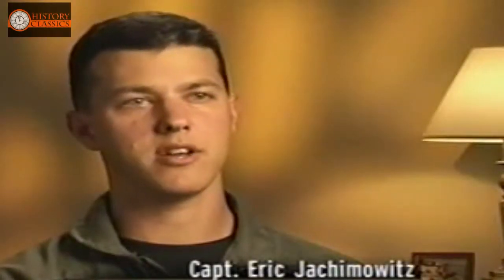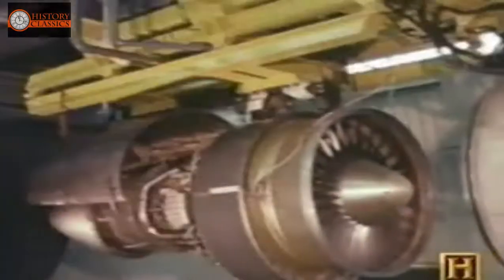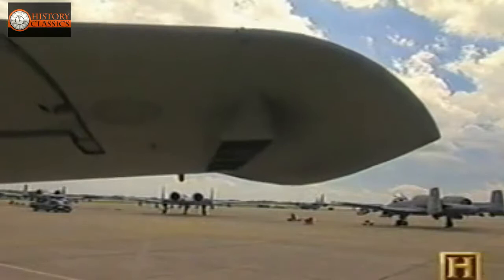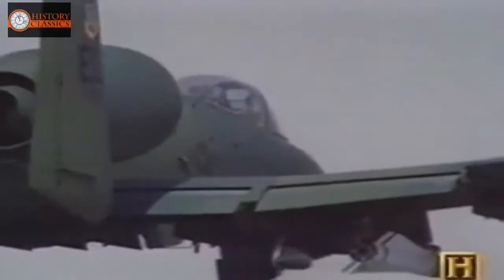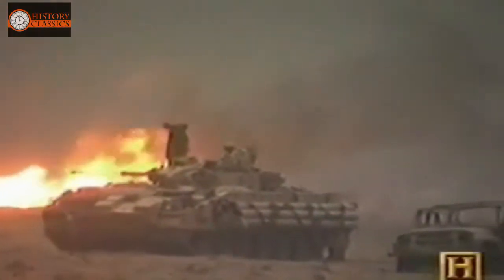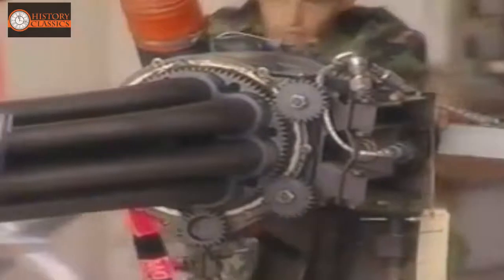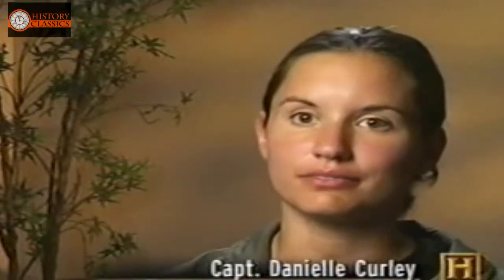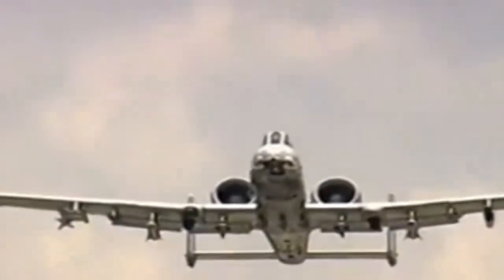Why the A-10 Warthog Is Such a Bad-ass Plane - History Classic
The Fairchild Republic A-10 Thunderbolt II is a single-seat, twin turbofan engine, straight wing jet aircraft developed by Fairchild-Republic for the United States ...